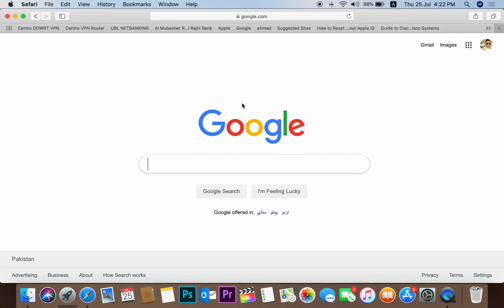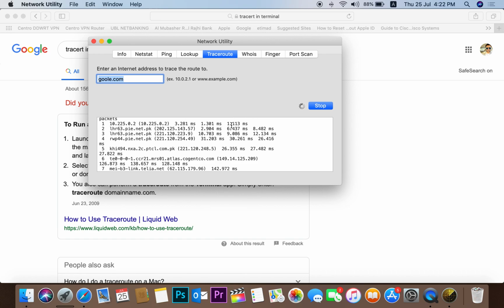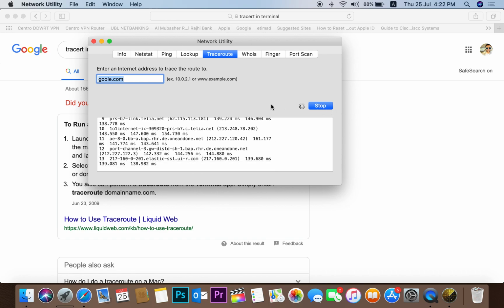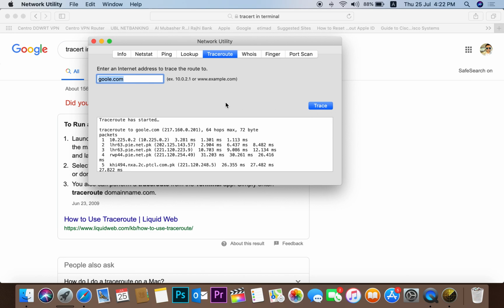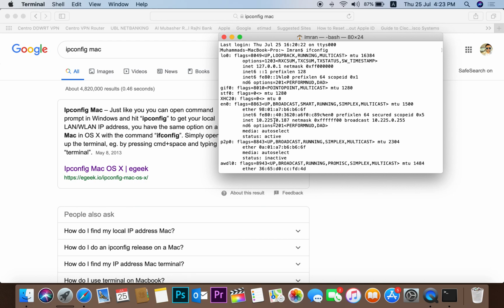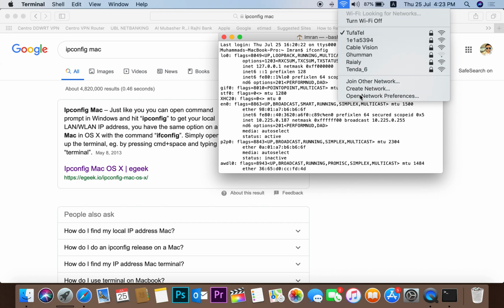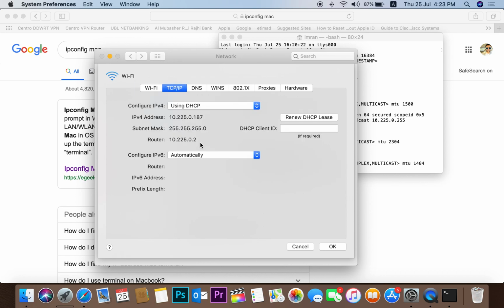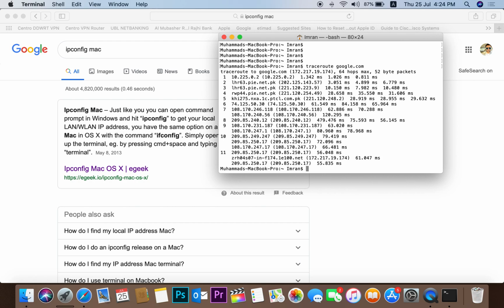TraceRoute Command in Mac OS Terminal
I couldn't believe it was so simple :)